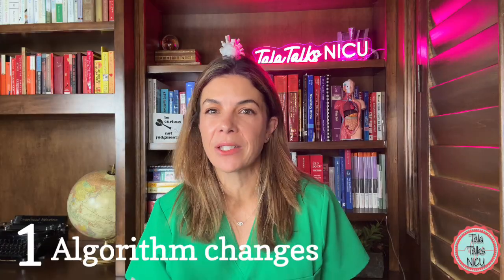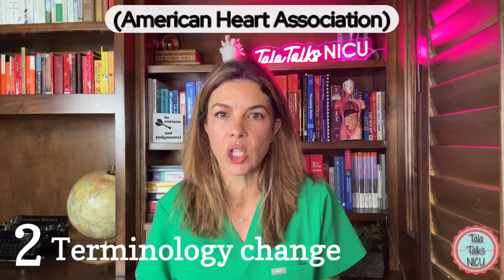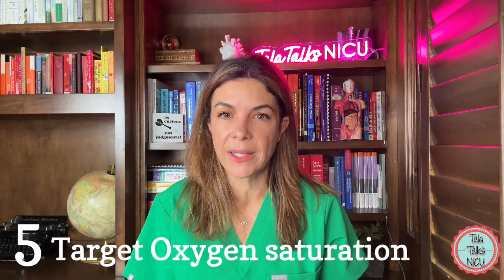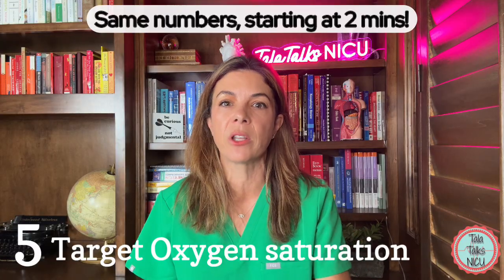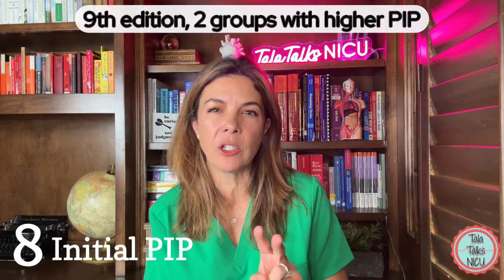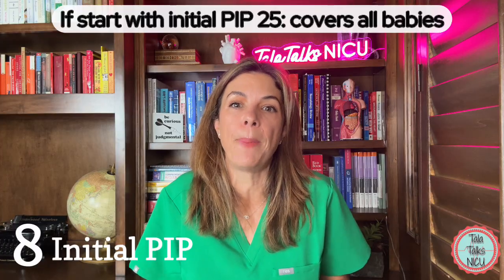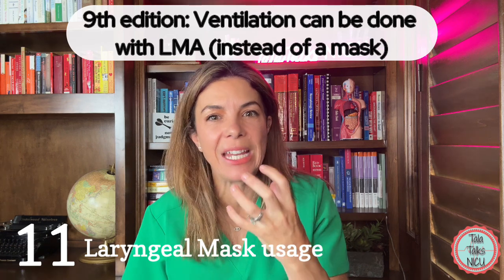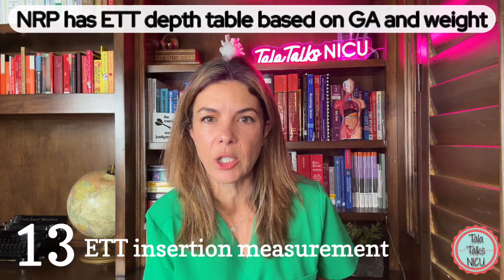NRP UPDATES: CHANGES of the Neonatal Resuscitation Program between 8th and 9th edition?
NRP 9th edition UPDATES! Are we still using MR. SOPA? What is so important about delayed cord clamping? What are your INITIAL FIO2 ranges? Has the initial PIP range changed? LEARN all this and more in the video!!!
Do you want extra Tala Talks education? A neonatal tip a week? Access to LIVE videos? Behind the scene members-only videos? Worksheets of the videos? Do you want to decide which videos we should be publishing next? If so- join our new (low-priced!) membership community!

References:
NRP via AHA
Dr. Satyan Lakshminrusimha, UC Davis
***TIMESTAMPS***
00:00 Introduction
00:13 Algorithm changes
01:29 Terminology change
01:52 Delayed Cord Clamping
02:19 Umbilical Cord milking
03:31 Target Oxygen saturation
03:56 Initial Fi02
05:42 Ventilation rate
07:01 Initial PIP
07:44 Time before corrective steps
08:15 Ventilation correction steps
09:10 Laryngeal Mask usage
10:12 ETT size
10:55 ETT insertion measurement